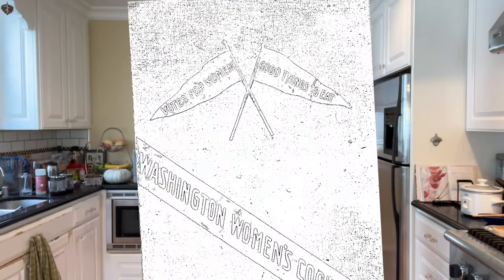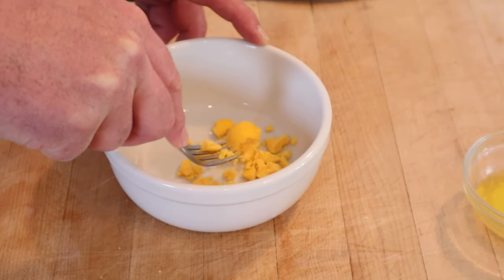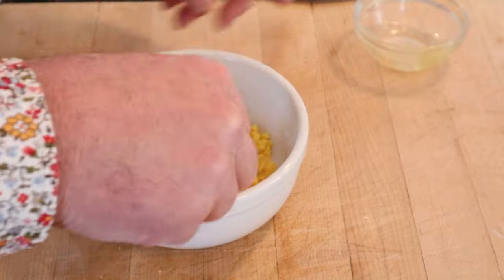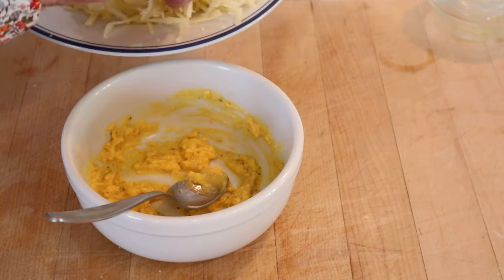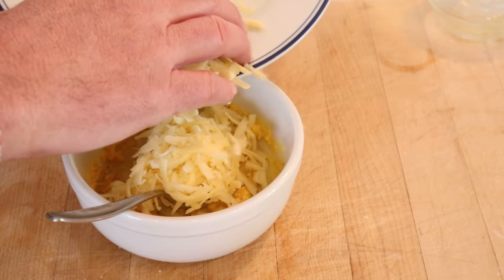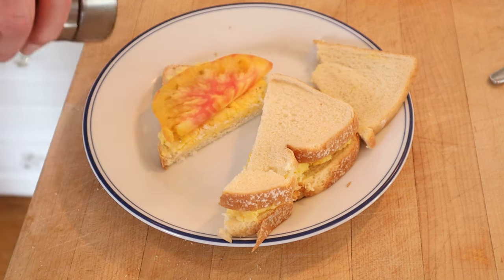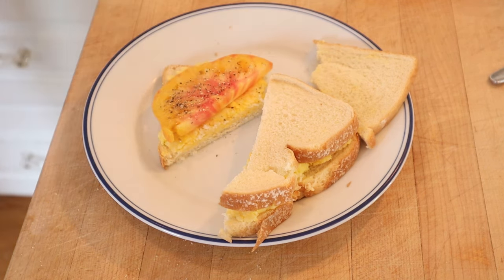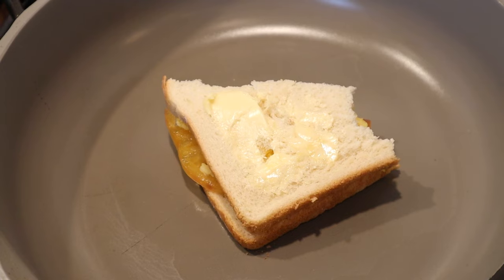Cheese Sandwich (1909) on Sandwiches of History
I don’t think anyone would blame you for thinking the Cheese Sandwich recipe in Washington Women’s Cook Book of 1909 would be epically straightforward and just have cheese in it. But that would make things too easy, wouldn’t it? Join me as I add the other four ingredients and put this sandwich through its paces…I have no idea what that means.